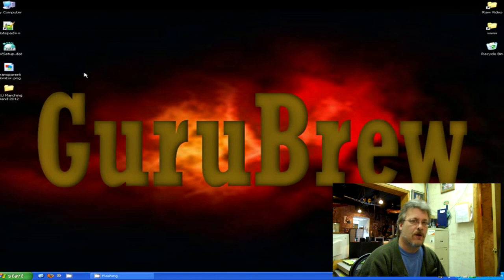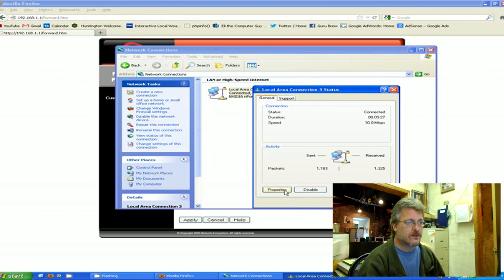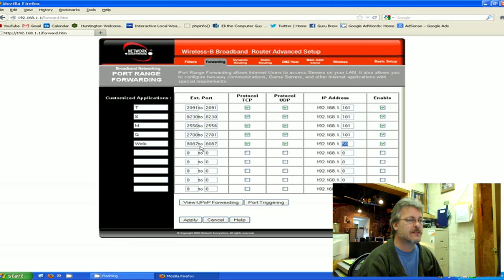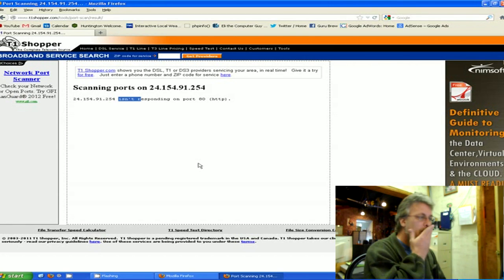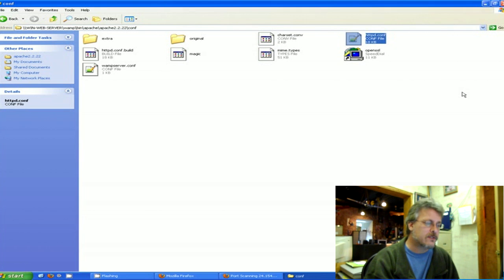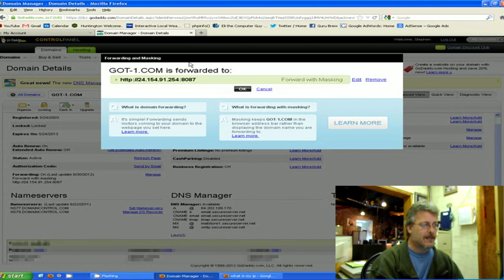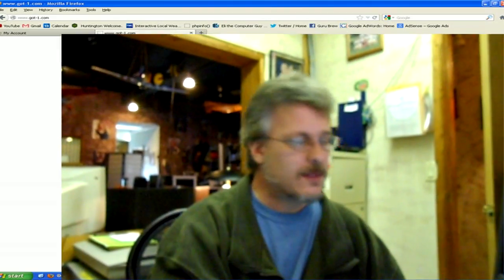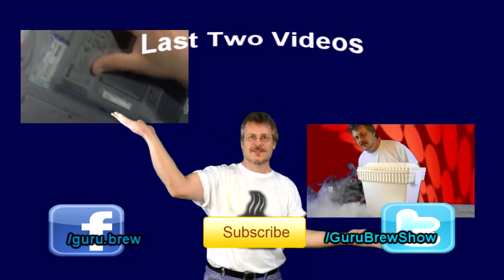How to Host a Website When ISP Blocks Port 80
Armed with your latest, greatest website idea, you buy a second hand web server and you program it. As you register your domain name, you realize your local cable company has blocked port 80. What to do? On this edition of the Guru Brew, I will teach you how to forward around port 80, so that you're able to host your own web pages on other available ports you may have.